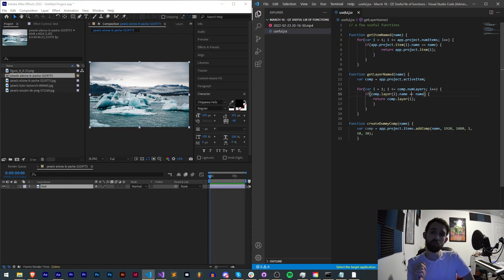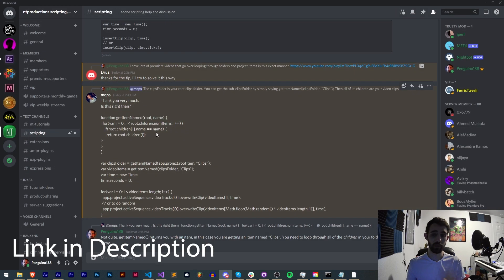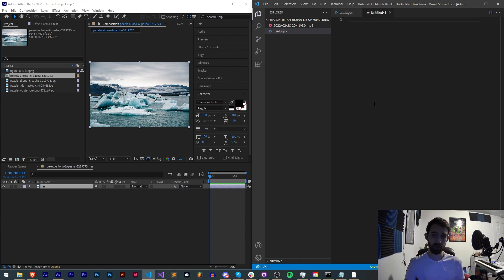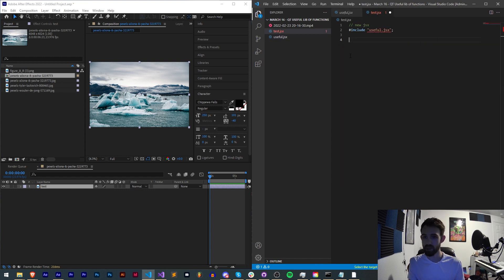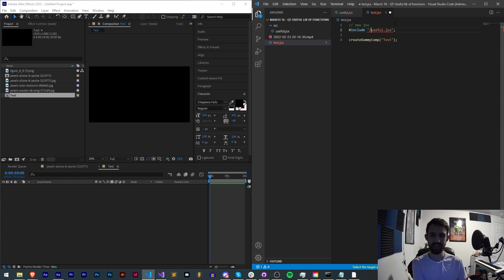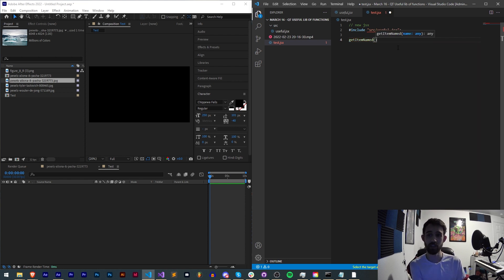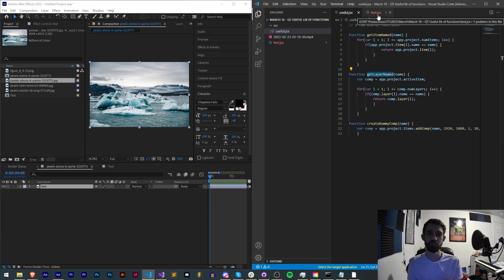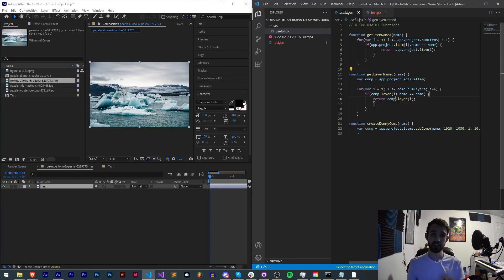Adobe Scripting QuickTip - Useful Library of Functions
Not only can you store variables in other files, you can also created an entire library of useful functions to use/re-use.

BTC- 3H5VB5RTUs6cNYuuauWd1pzcrUDiE66qsq
ETH/ERC-20- 0x63c70f3d0aB34F2de6afA872f2E1E39B73cBE794